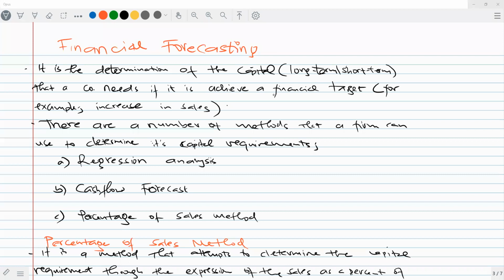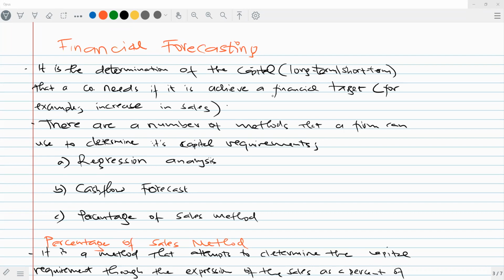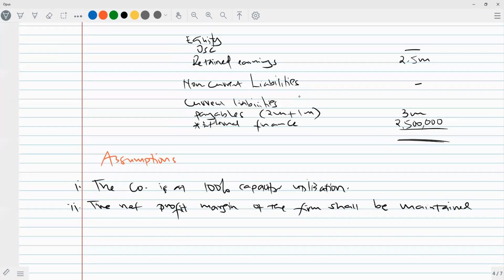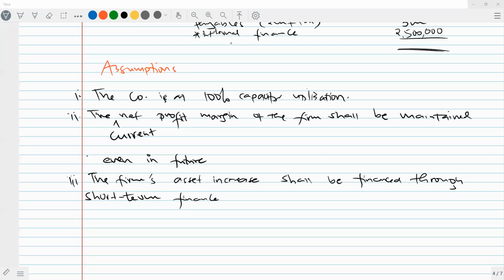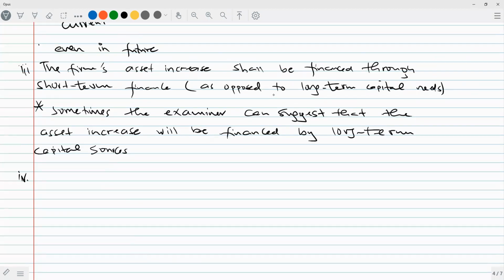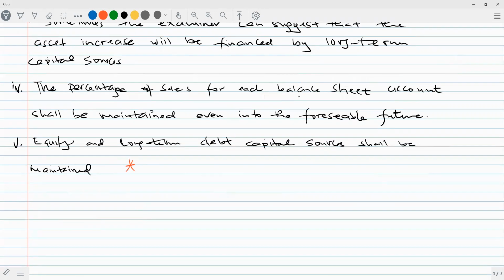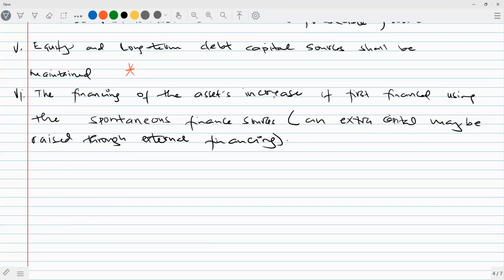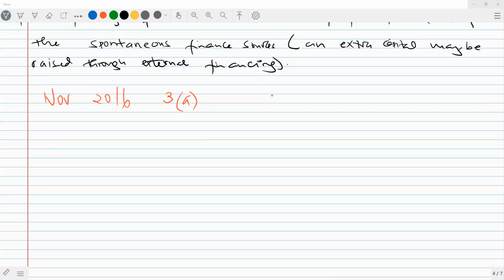Financial Forecasting 2